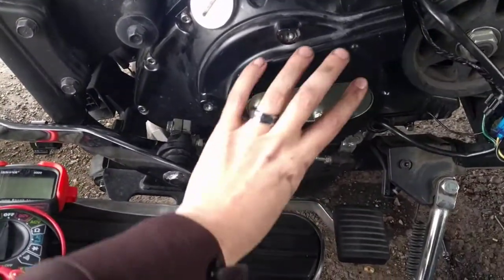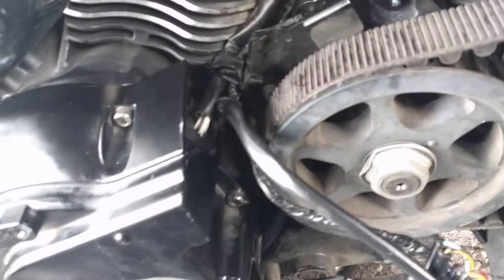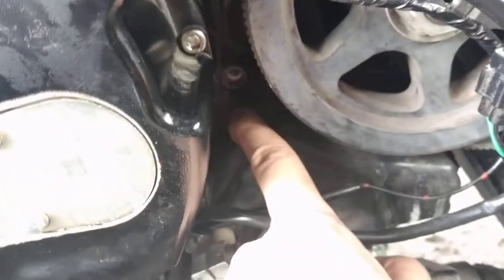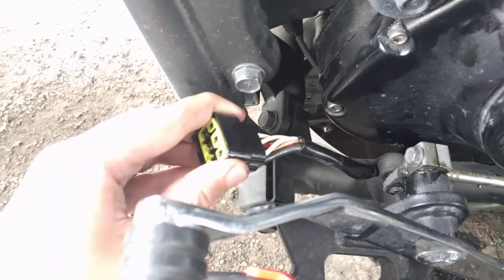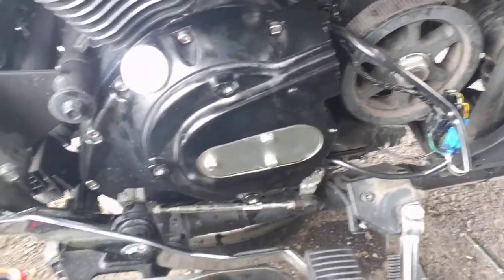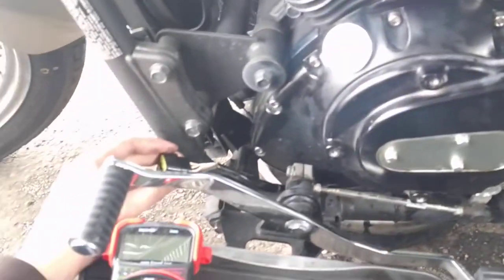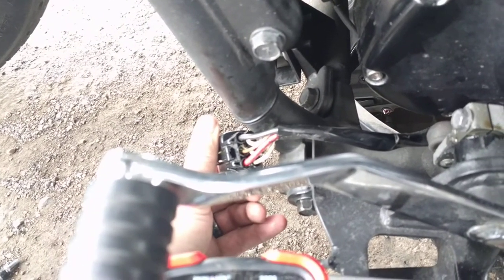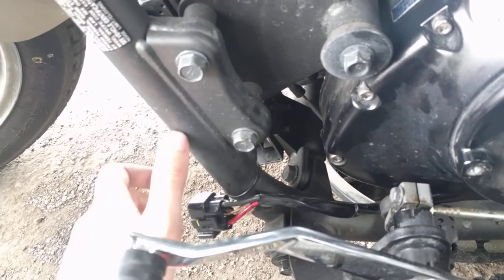2009 Kawasaki Vulcan 900 Classic LT - Short to ground in Stator Wiring to Regulator/Rectifier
Stator is new - Short in the wiring somewhere.